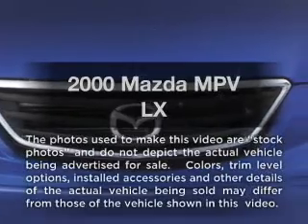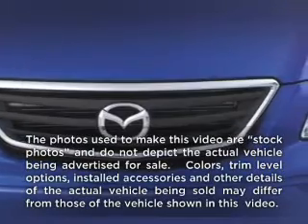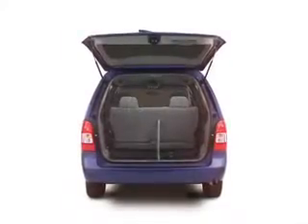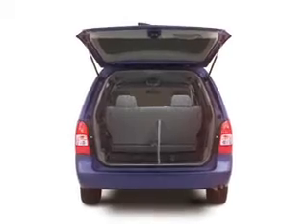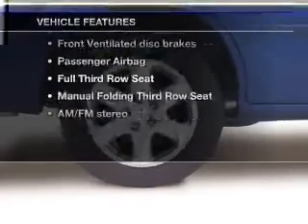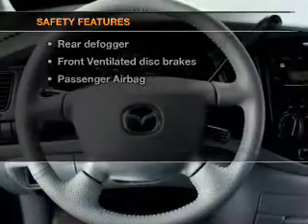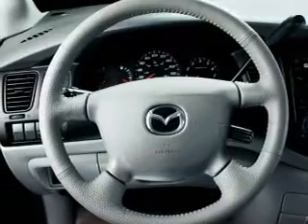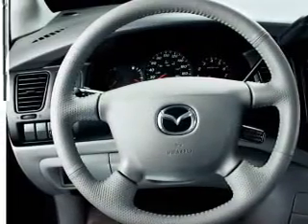2000 Mazda MPV - Asheville NC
Year: 2000
Make: Mazda
Model: MPV
Trim: LX
Engine: 2.5 liter 6 cylinder 24 valve
Transmission: 4-Speed Automatic
Color: Gold
Mileage: 105324
Address:
325 Biltmore Ave